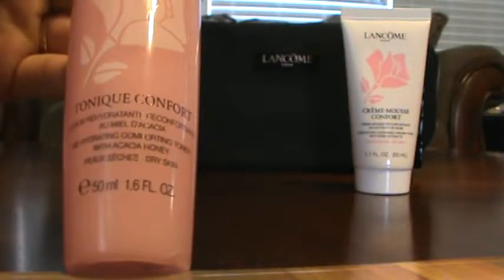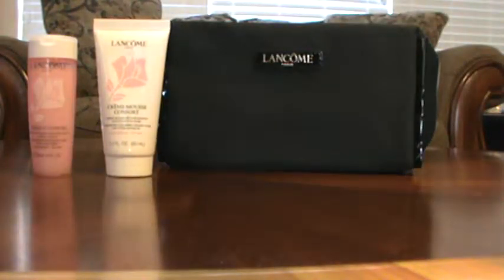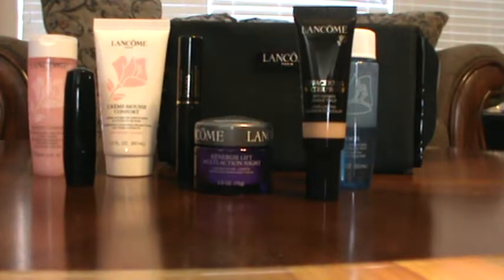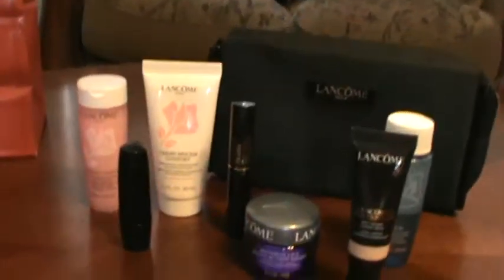Lancome Free Gift with Purchase - Von Maur - Winter 2017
This beautiful free gift is one I purchased last week at Von Maur.  Here are some of the options of the items that come in the gift.  December 2017.  This all comes in a very beautiful little black makeup bag.  I love to get free makeup and skin care to try out!